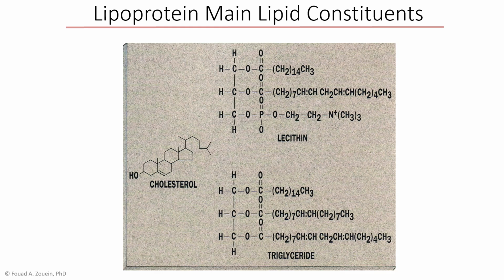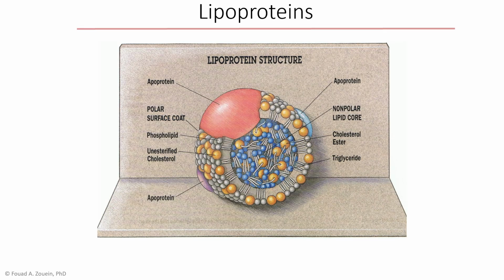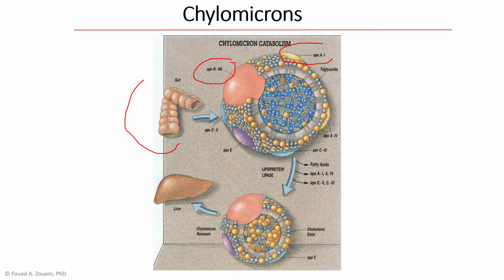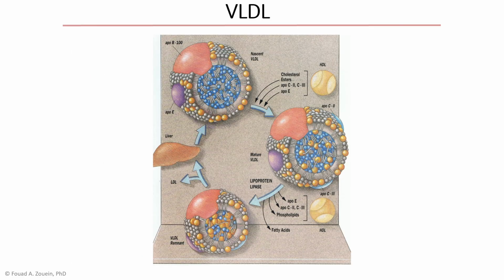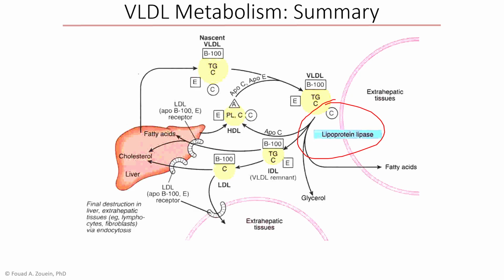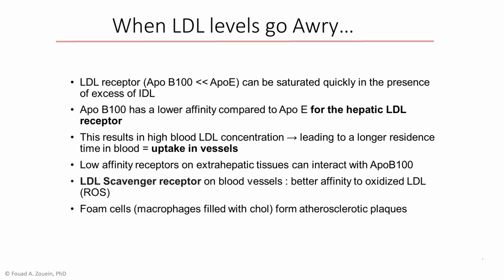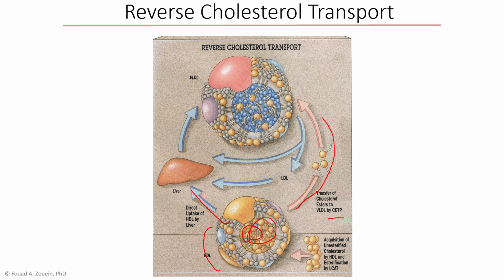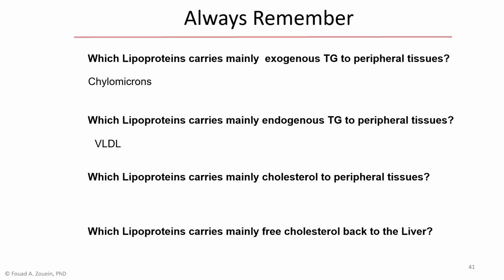L 16: Lipoprotein Biochemistry